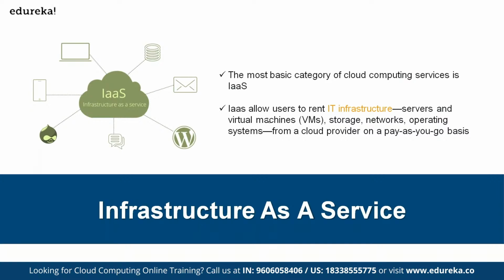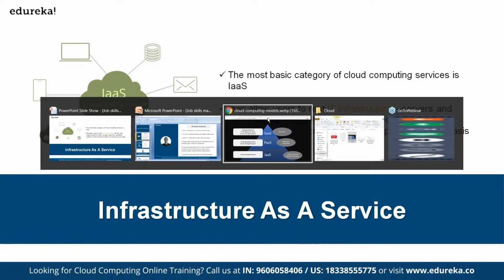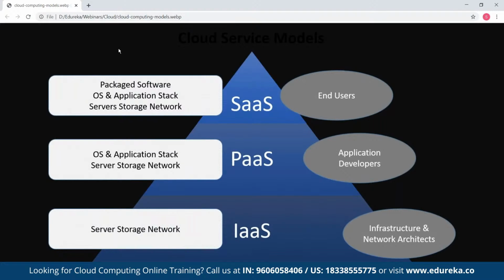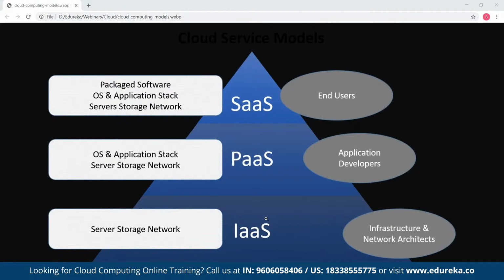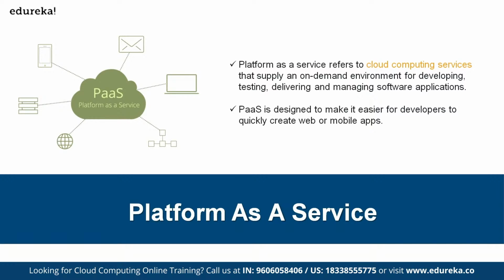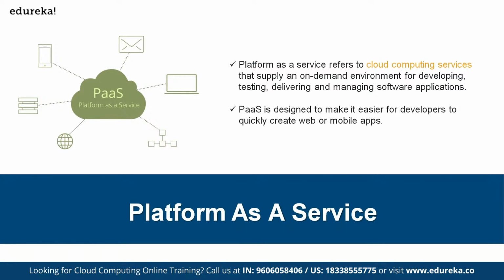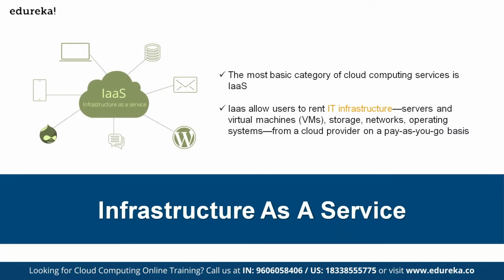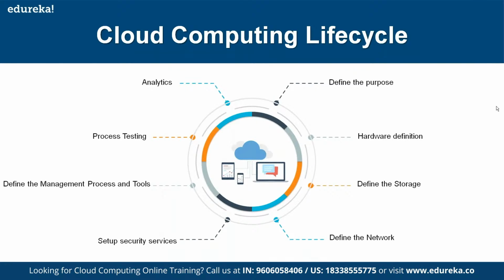Job Skills Mapping For Cloud Computing | Cloud Training | Edureka | Cloud Rewind - 3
This Edureka video on ‘Job Skills Mapping For Cloud Computing’ will introduce you to nitty gritty of Cloud Computing and possible Roles and Responsibilities a cloud engineer, job and salary trends.
Topics Covered :
00:00 Introduction
01:48 What is Cloud Computing?
07:15 Why Cloud Computing in 2020?
28:10 Cloud Computing Life Cycle
35:55 Applications of Cloud Computing
36:44 Learning Path for Cloud Computing
45:07 Salary Trends